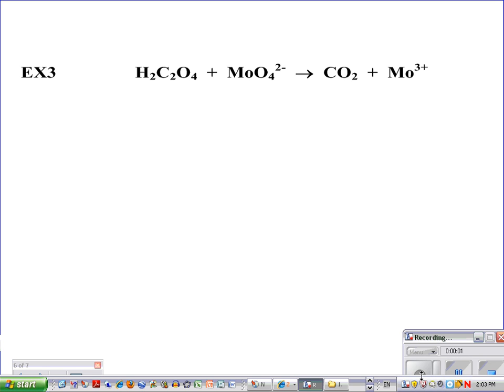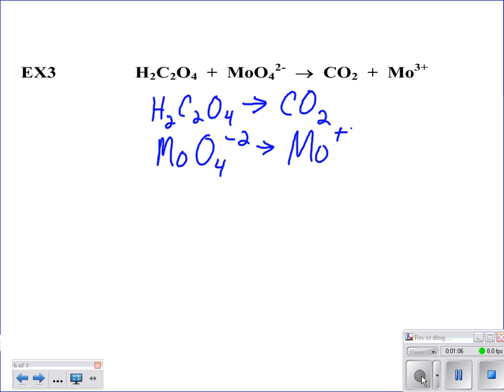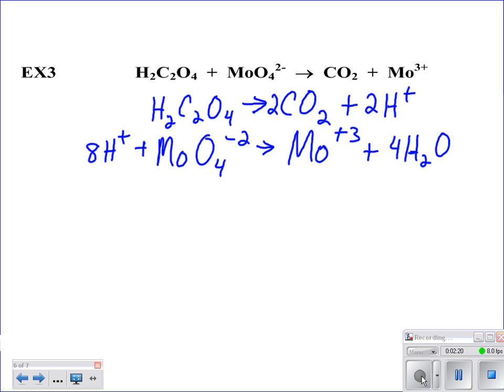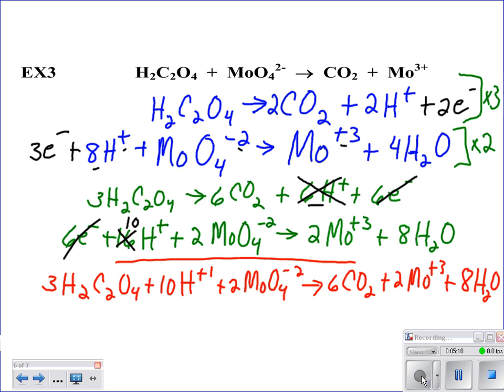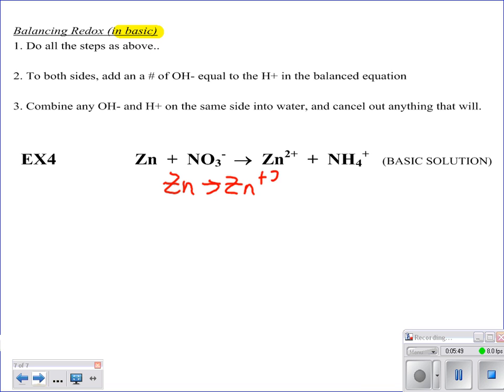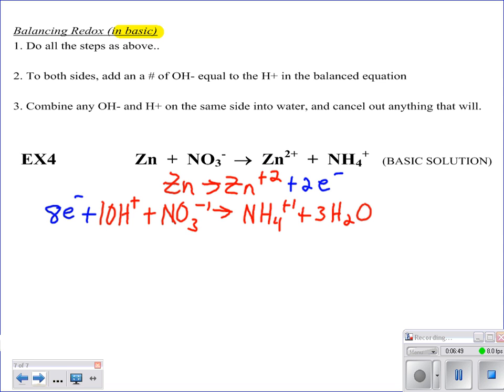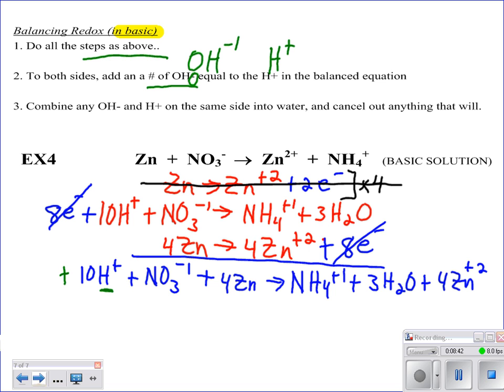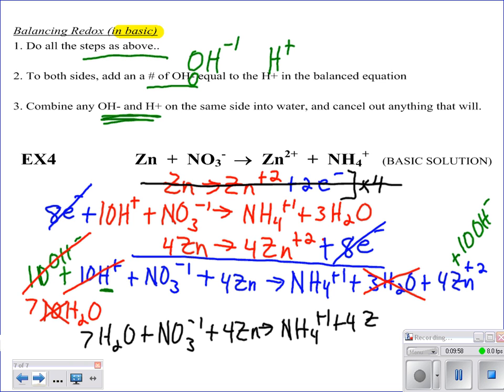02b Unit14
Balancing Redox Basic